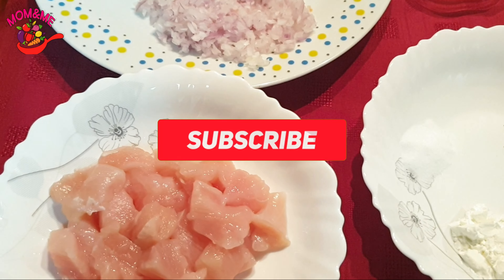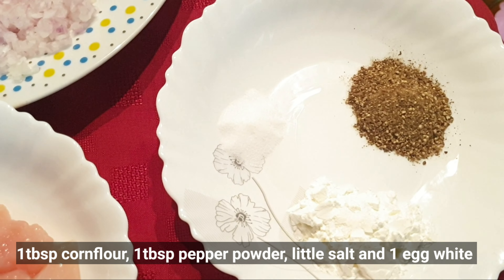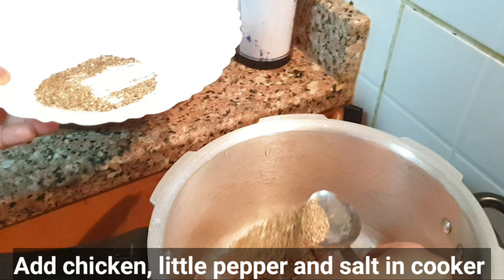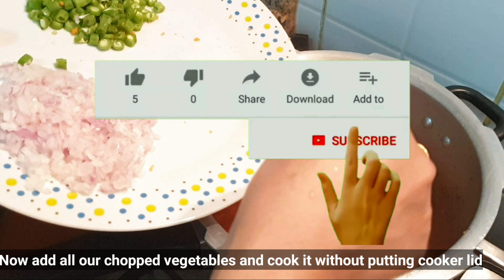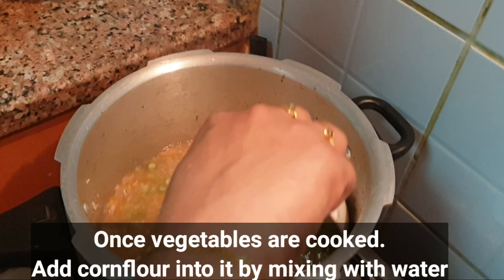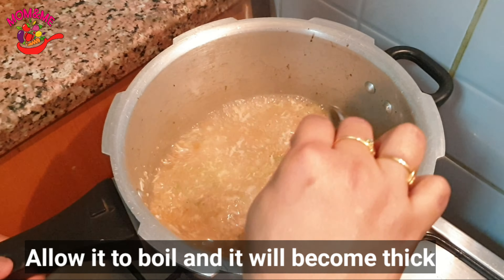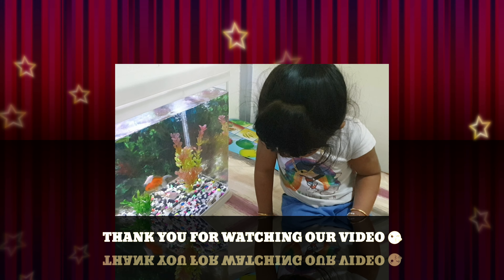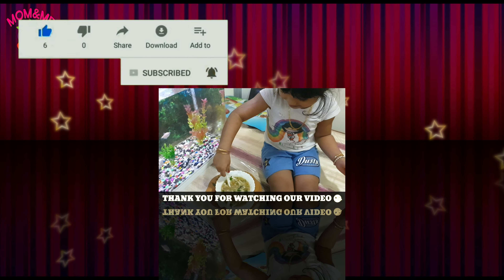Chicken Soup recipe || Restaurant Style Soup || How to make Soup || English Subtitle || MOM & ME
Restaurant-style chicken soup with all healthy ingredients.